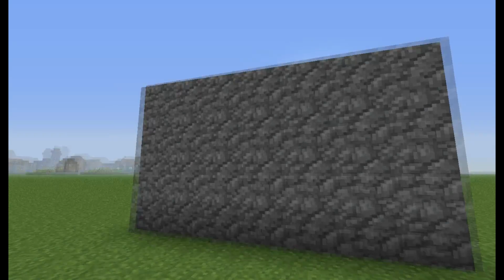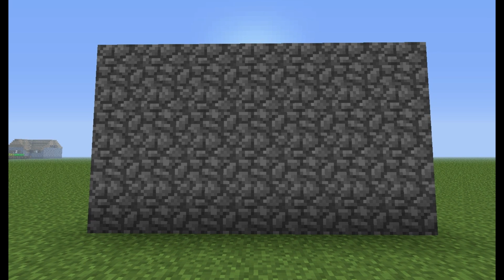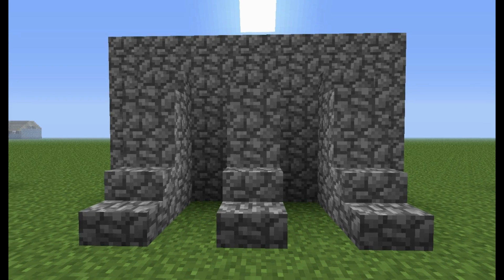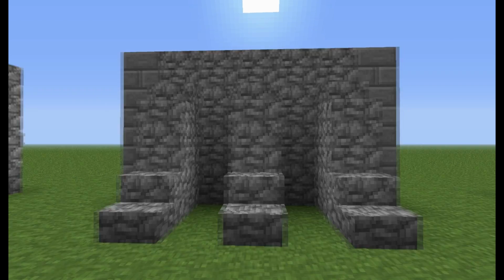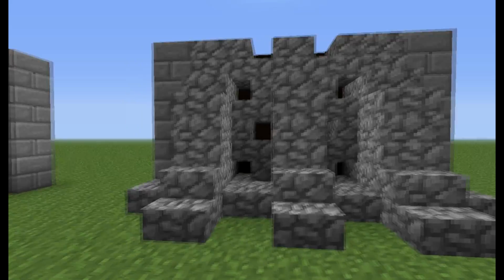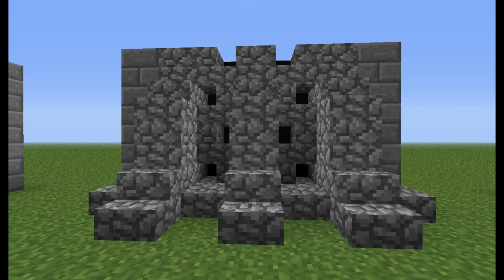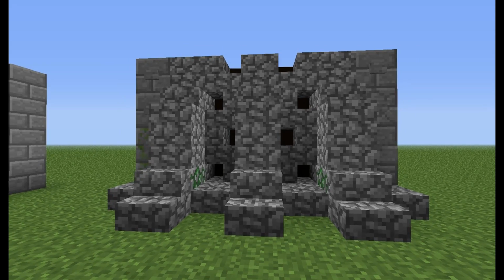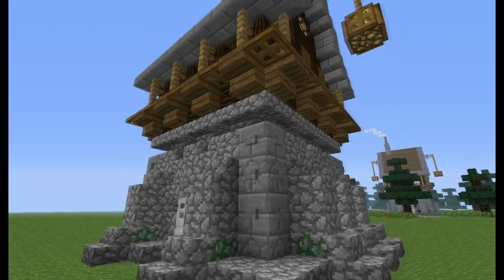Minecraft Tutorial - Using Depth and Variation In Builds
This tutorial helps to explain how to use depth and variation to improve your building technique in Minecraft. Good luck!